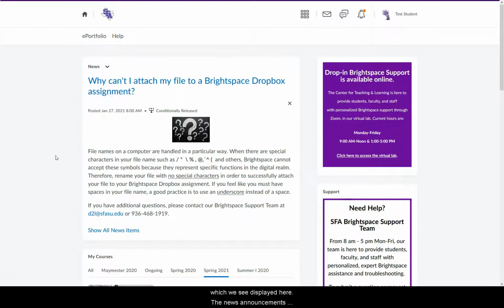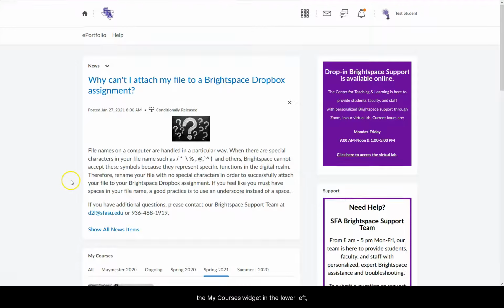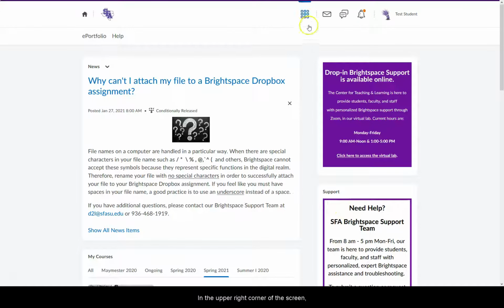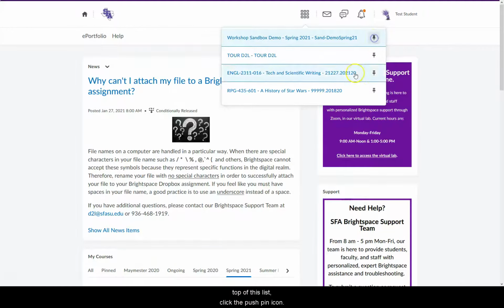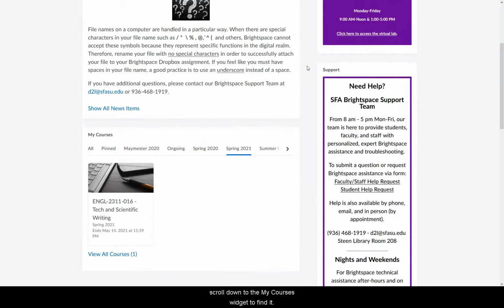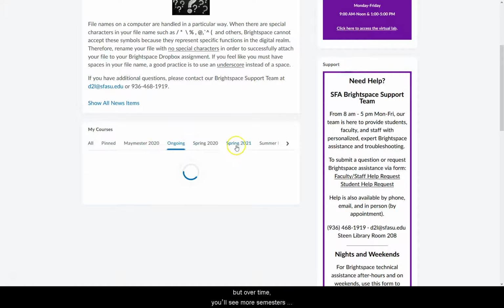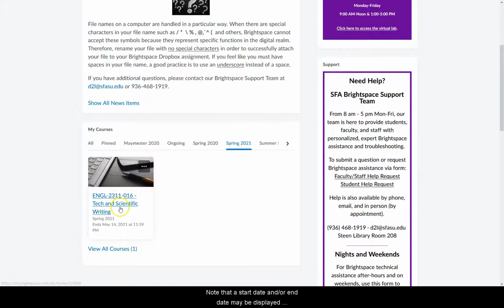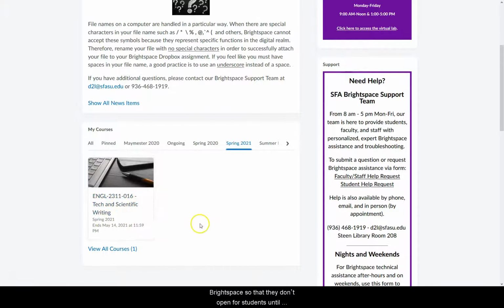How to access your courses in Brightspace: 2 easy methods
This video tutorial demonstrates two quick and easy ways to access your courses in Brightspace.